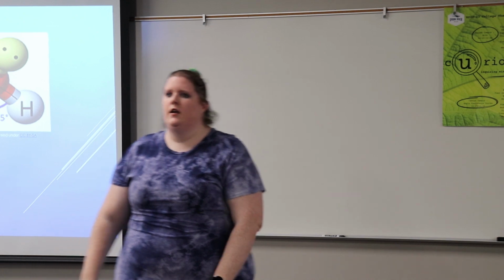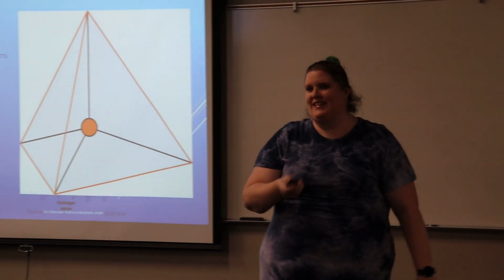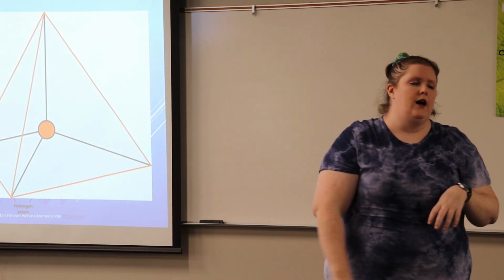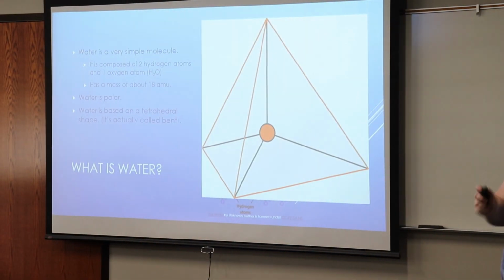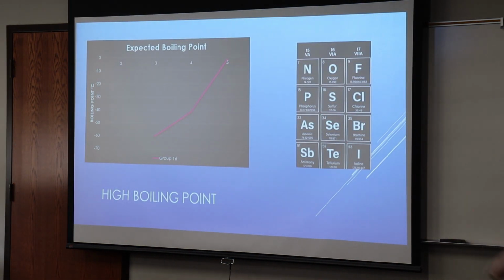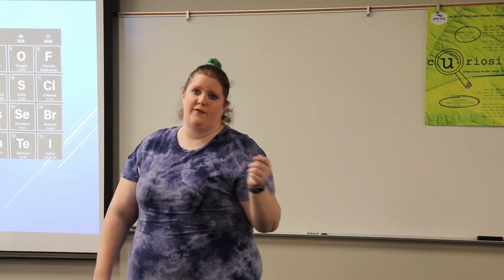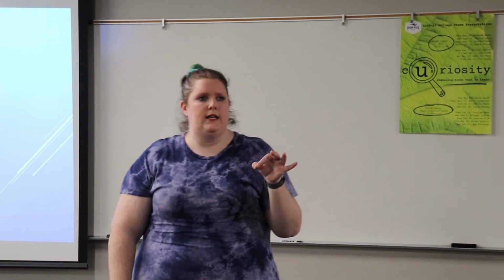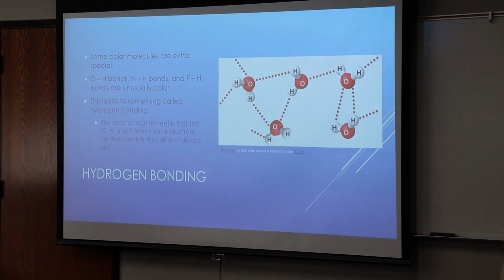2022-2023 College Theme Presentation: Bridget Loftus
Bridget Loftus (Chemistry) presents "The Curious Case of Water" as part of the 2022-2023 College Theme.